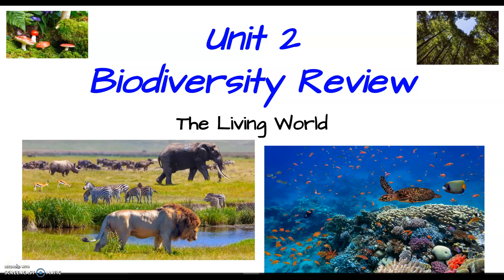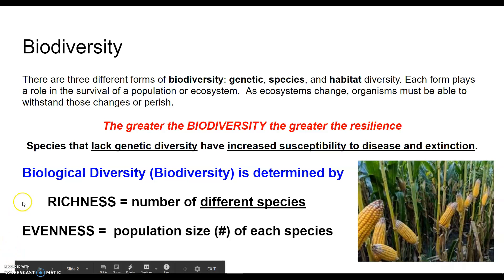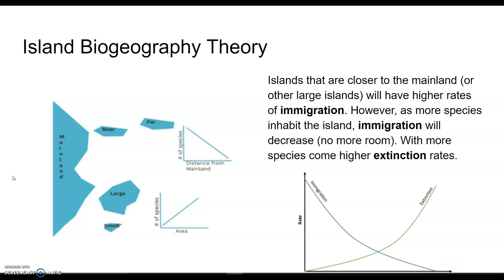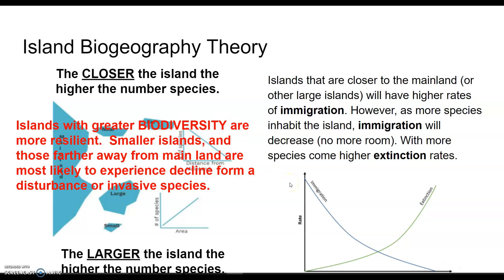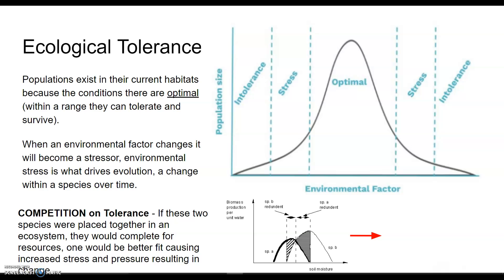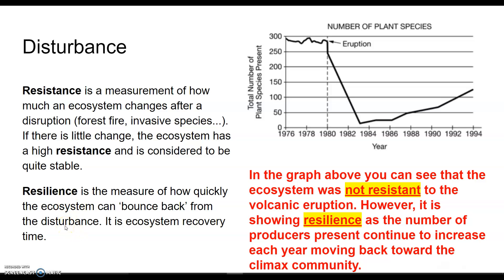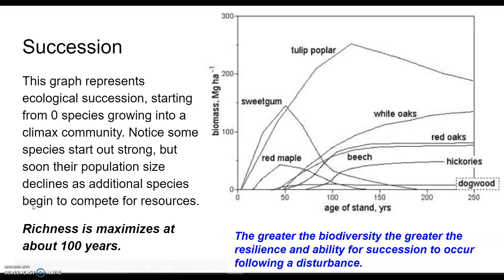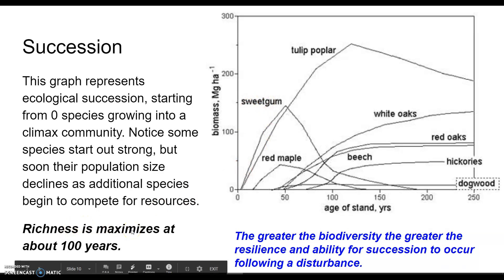APES Unit 2 Review